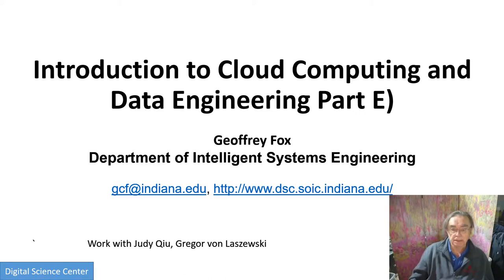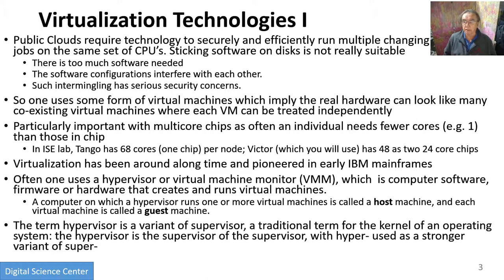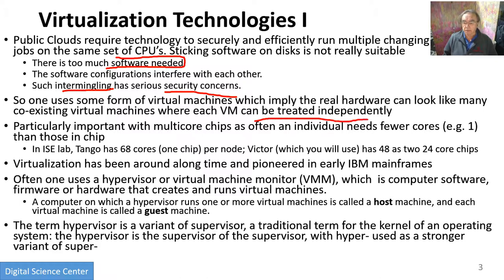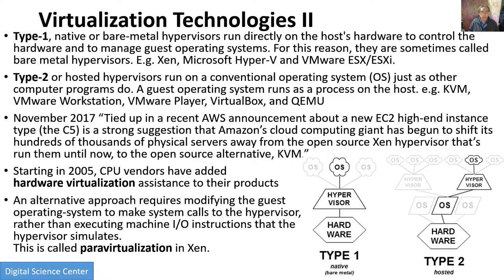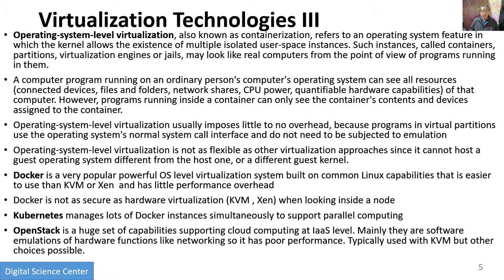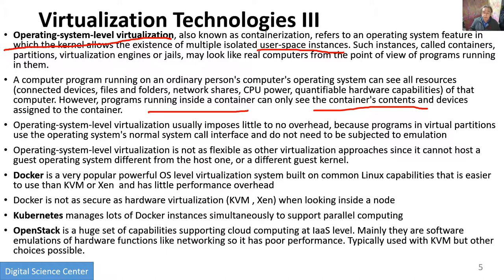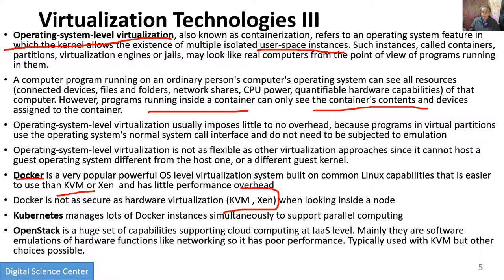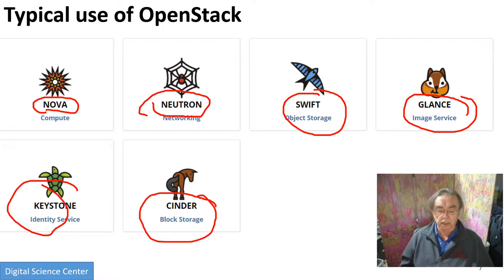E222 516 2018 CloudIntroE: E) Virtualization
Virtualization Technologies, Hypervisors and the different approaches
 KVM Xen, Docker and Openstack